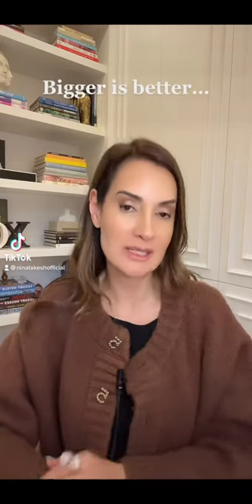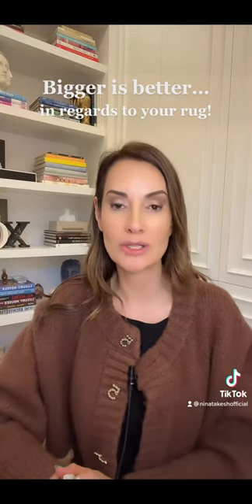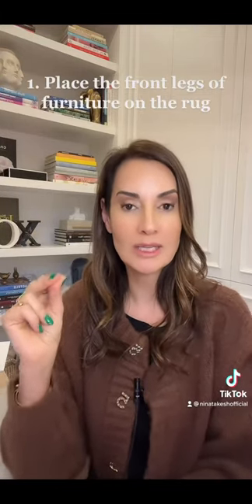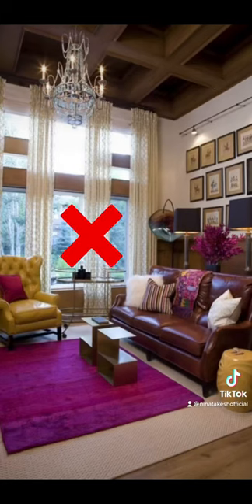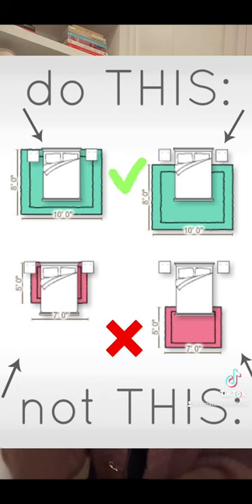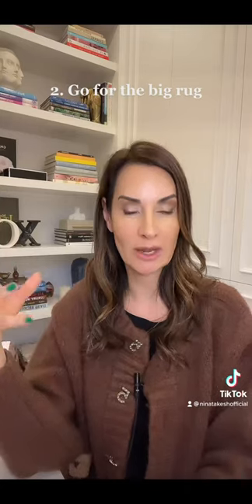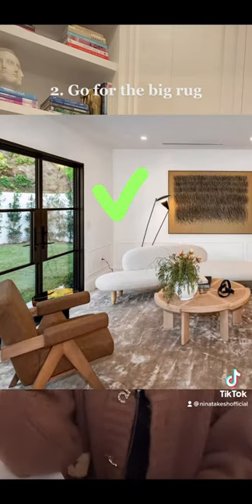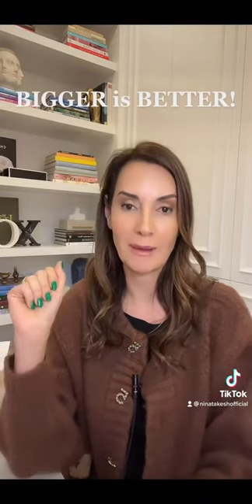Design Don’ts - Rug Edition